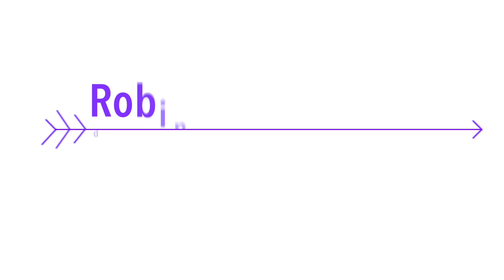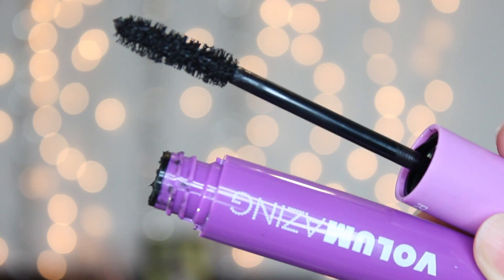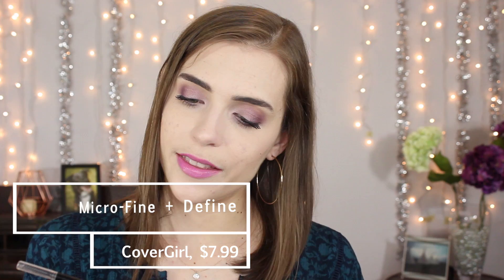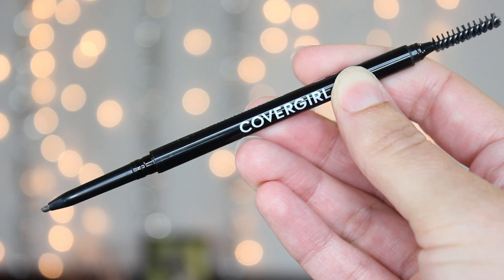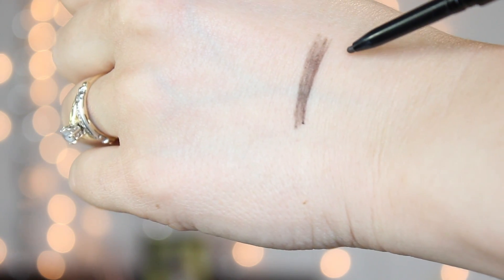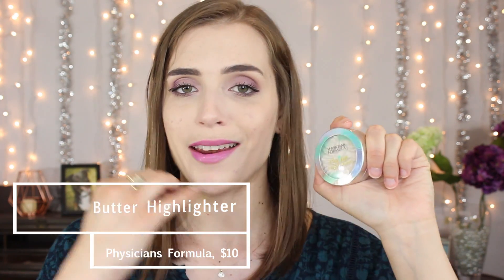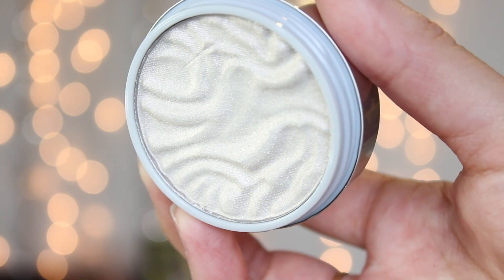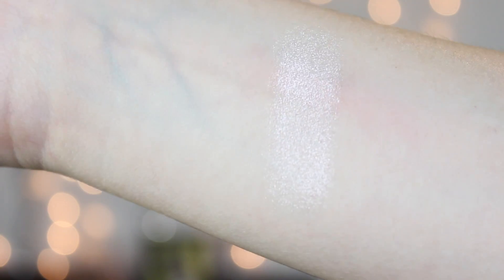NEW Drugstore Makeup SURPRISES | Revlon, CoverGirl, Physicians Formula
I've been testing NEW drugstore makeup, and here are three products that surprised me! Two are new loves, and one is a fail. What new drugstore products have you been loving or hating recently? Let me know down in the comments! xo

Products Mentioned:

*Revlon Volumazing Mascara
*CoverGirl Easy Breezy Brow Micro-Fine + Define Brow Pencil in soft brown
*Physicians Formula Butter Highlighter in Pearl

Also on my face:

*Revlon Colorstay Full Cover Foundation
*Viseart Theory Palette in Amethyst
*Revlon Ultra HD Matte Lip Color in Crush